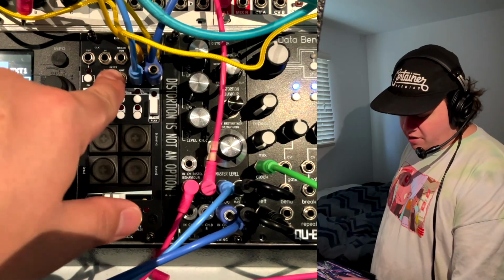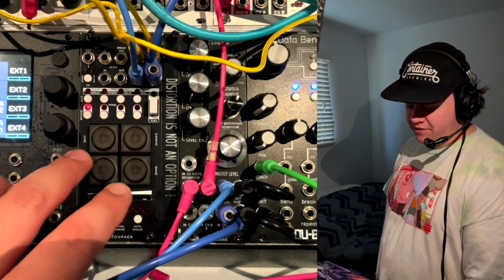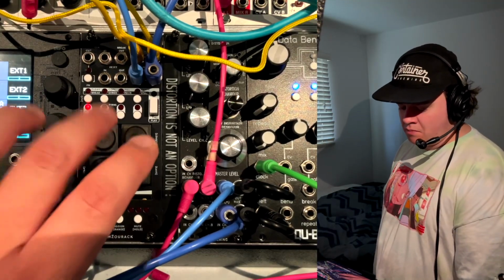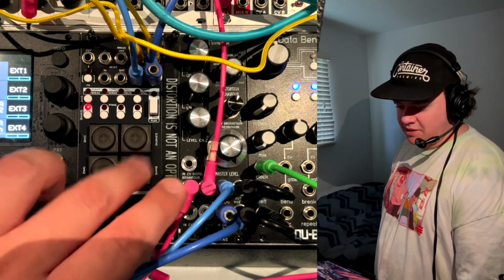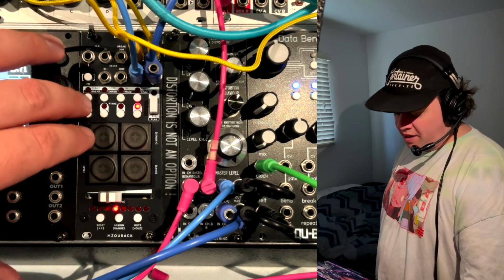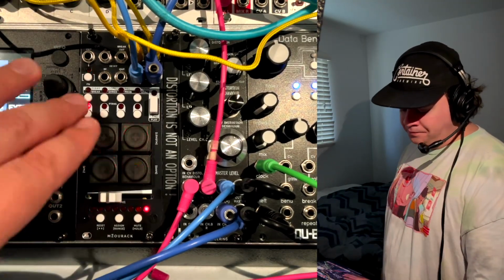Rambling About: Mzourack Diktaat with tafony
Links & Socials

Housekeeping:
Bought this new from from a the bastl store it’s sold on, I'm not affiliated with Mzourack , this video isn’t sponsored or anything, this is just my own series and own thoughts. Rambling About is just a video blog I’m not here to present or assess, it for you, this is not journalism, I’m just hoping to share my thoughts as a fellow member of the hardware/electronic music community.